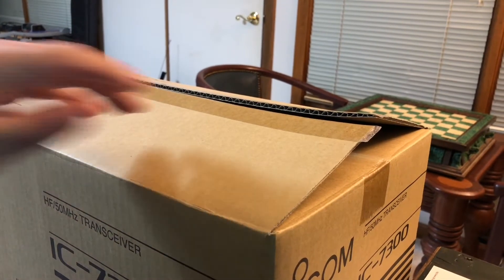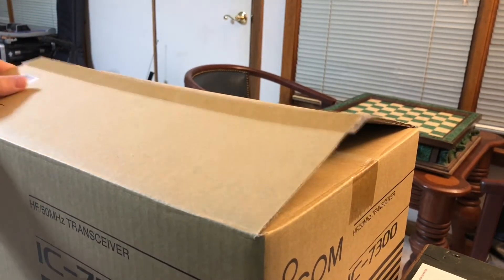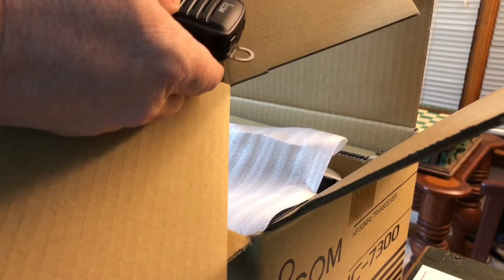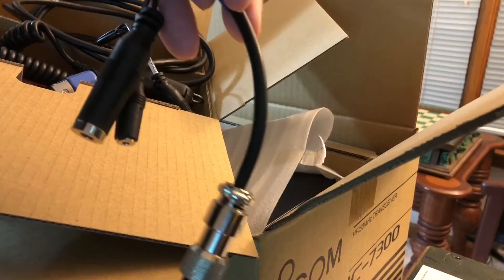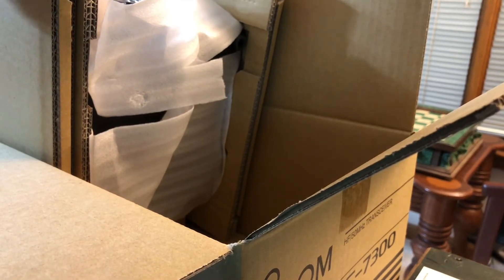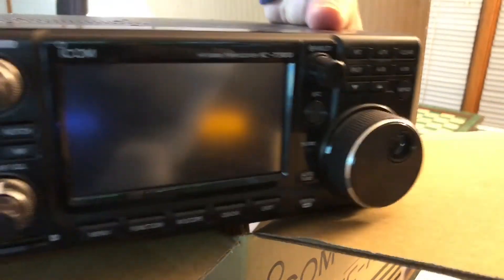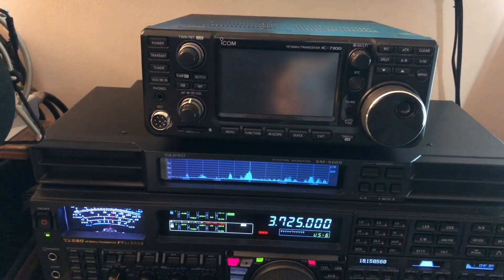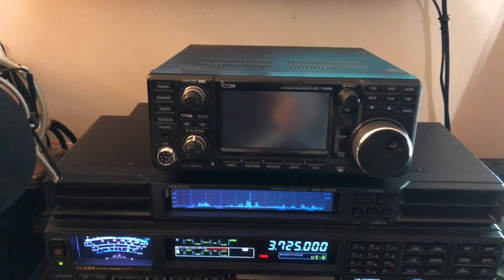ICOM IC-7300: Unboxing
This is an unboxing video of the ICOM IC-7300.  My friend Joel, KC4WZB, loaned this one to me so I could shoot videos of a Yaesu competitor.  Joel got a FTdx101MP a few months ago so this IC-7300 has been sitting in the box.  I plan to shoot a series of videos with this radio, putting it through the paces.  I will probably do a shootout video comparing it to my Yaesu FT-891.  I expect the FT-891 to hang with it just fine.

73, de N4HNH